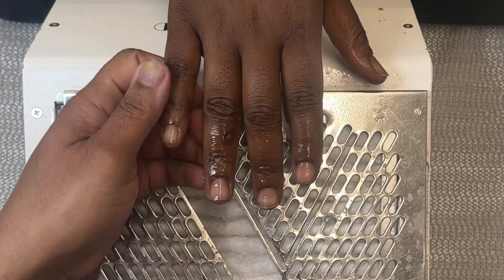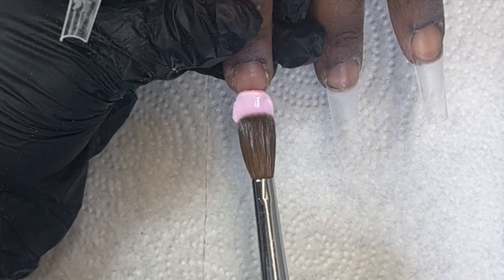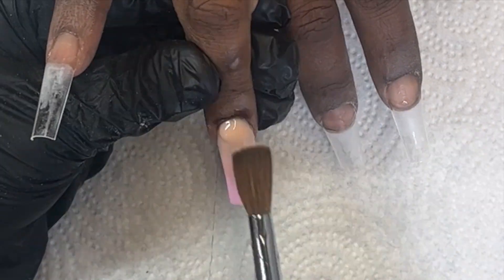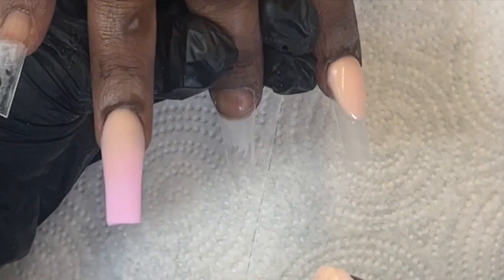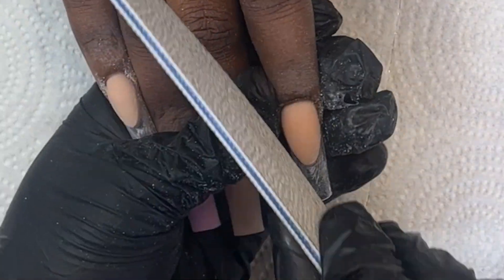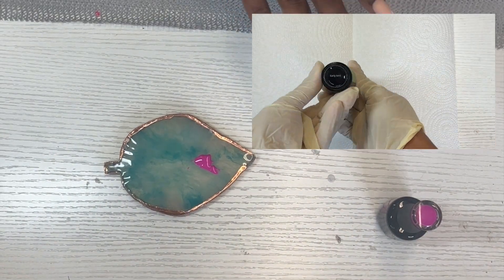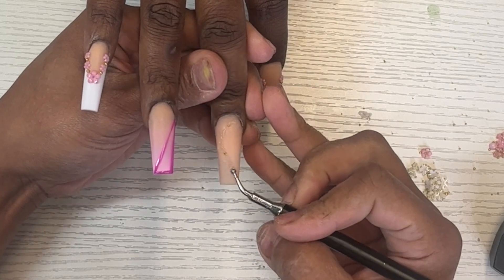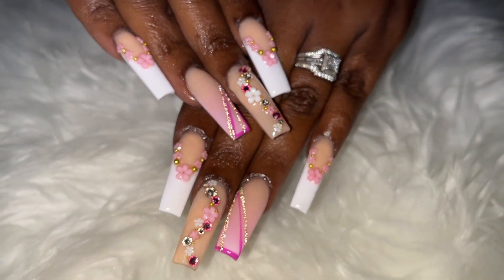SPRING FULL SET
Core system: I always use Mia Secret for my prep and prime, clear and monomer
I like to use a size 14 or 16 for my acrylic brush